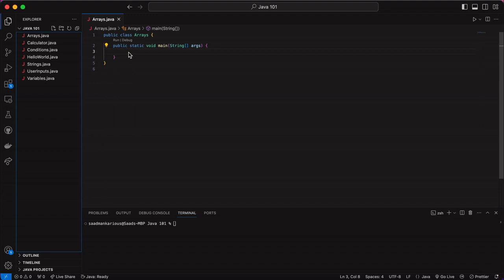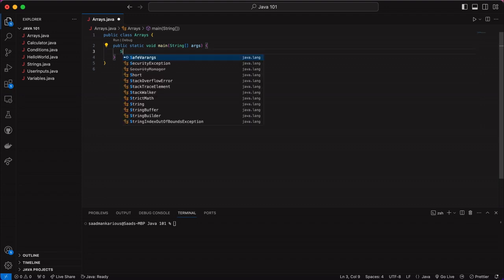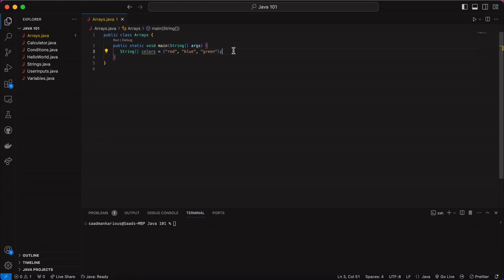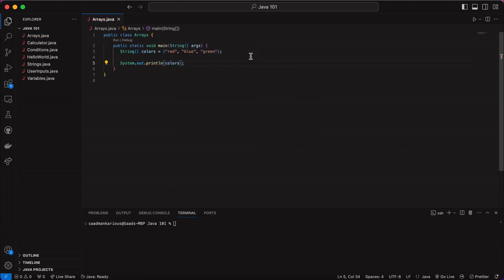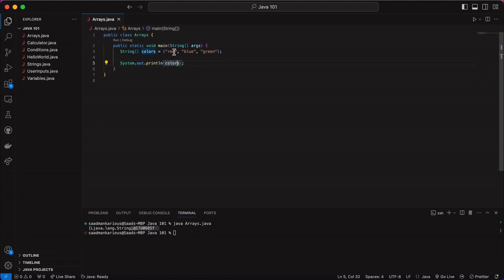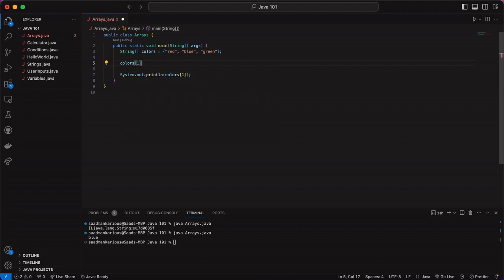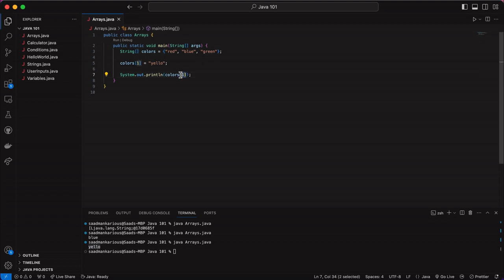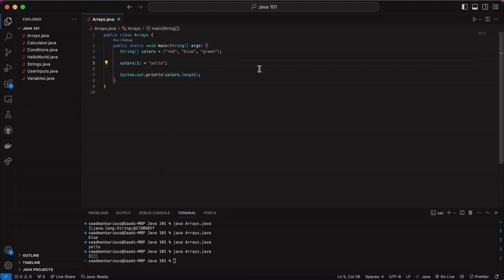Java 101 | Arrays | How to use Arrays in Java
Create and use arrays in Java. Array indexing, creating new array, array length in Java.